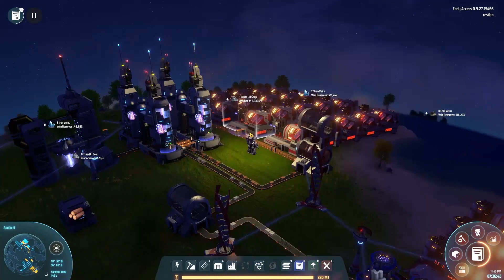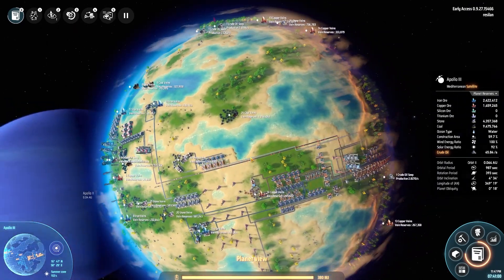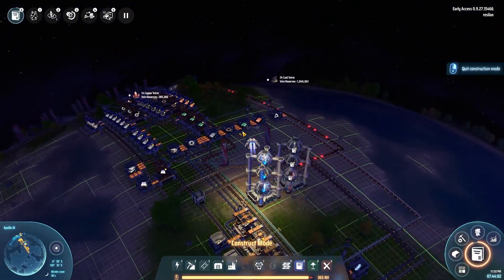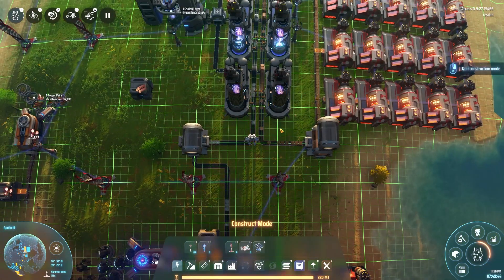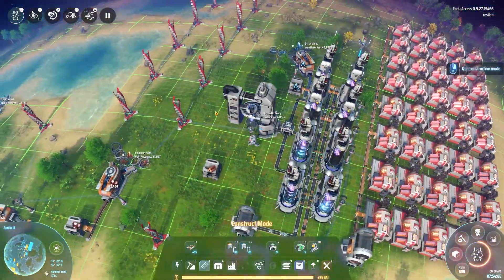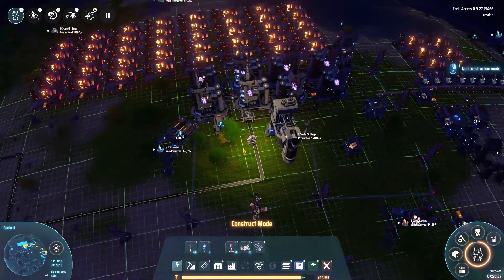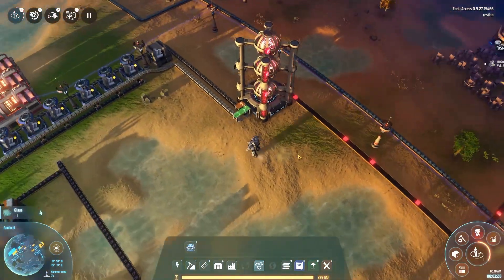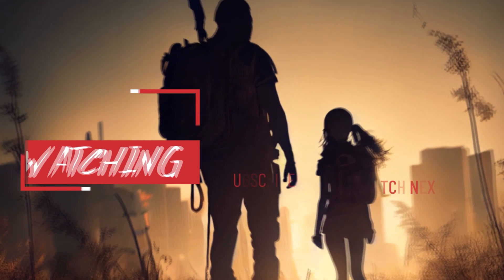Increasing red cube production | Ep 14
In this episode we increase the number of red cubes being produced per minute. Our goal was getting enough red cubes to power 3 research matrixes which we did not accomplish. We need still more cubes.

This is a new let's play series in Dyson Sphere Program. We are starting in the Apollo cluster with a starting seed of 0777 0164. We set the sliders to 64 stars and 1.0x resources.

This will be a relaxed playthrough with me just having fun. I am sure I will make plenty of mistakes as I progress through the game.